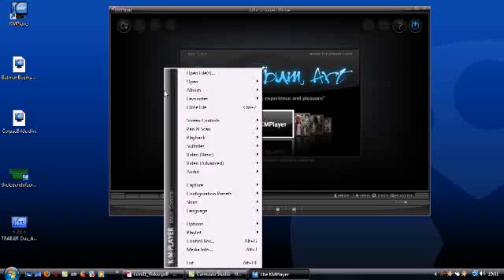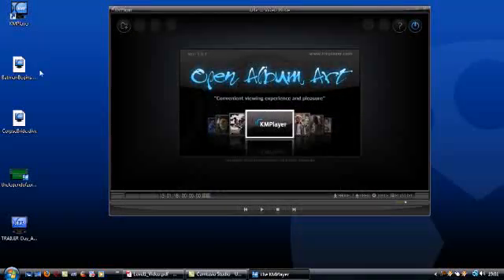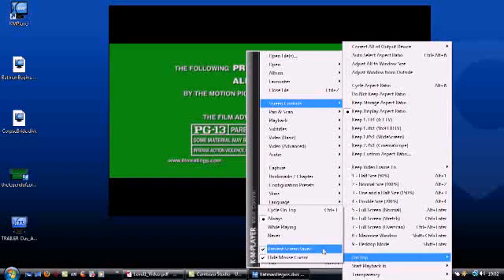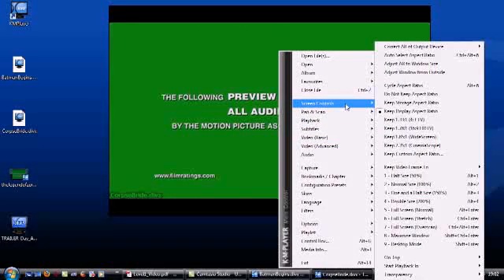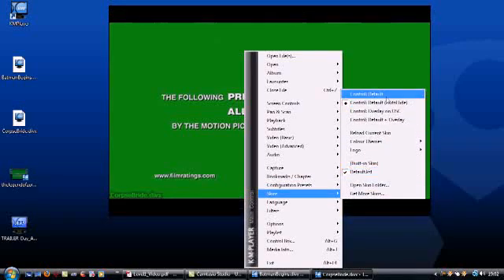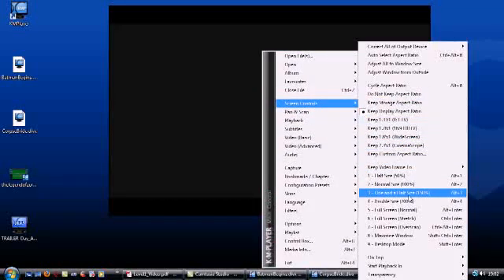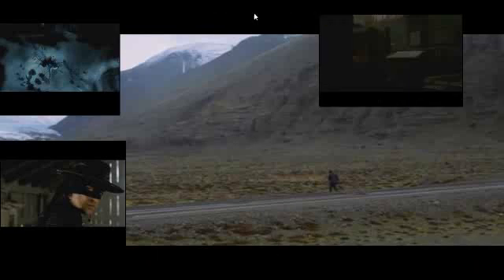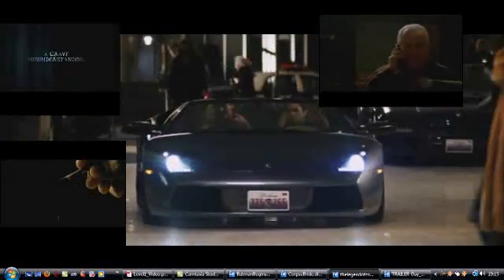Watch multiple videos in KMPlayer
How to watch multiple videos at the same time using the 'picture-in-picture' feature within KMPlayer.